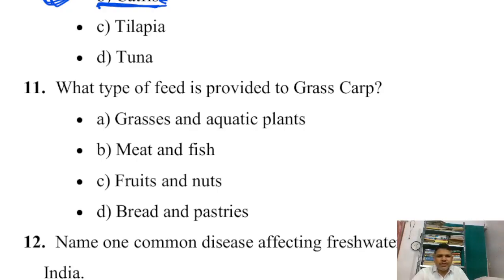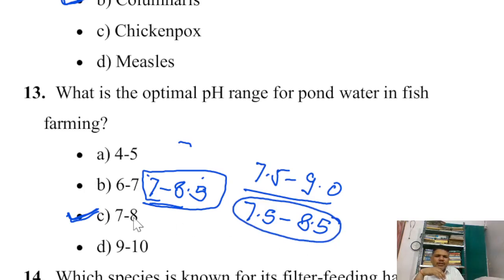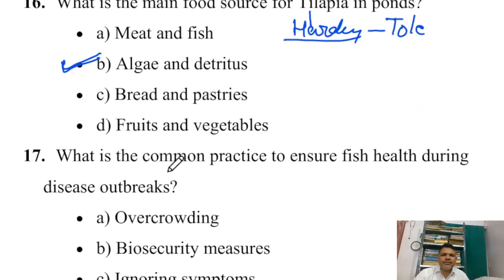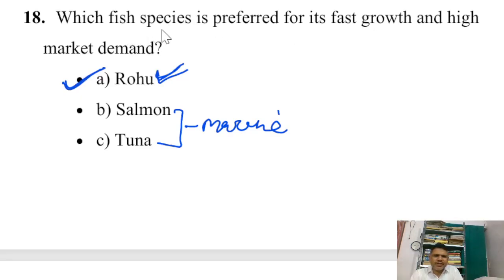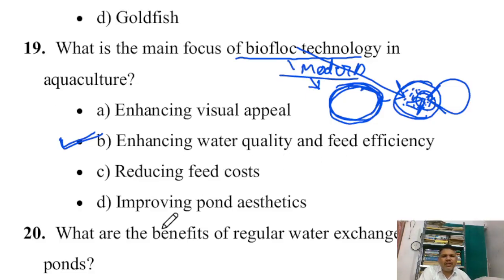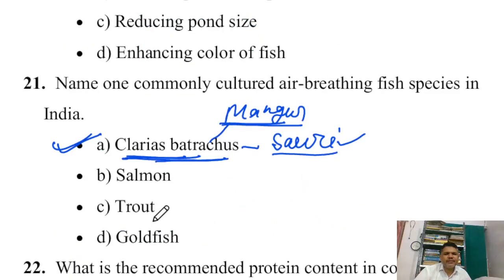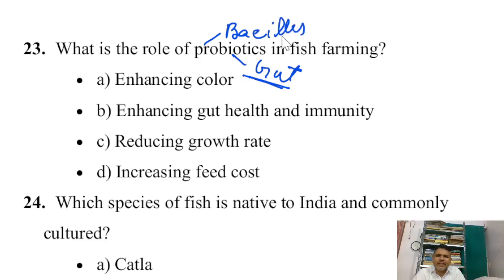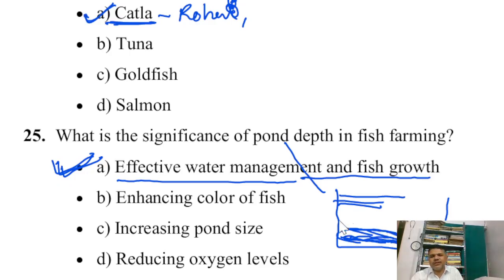Aquacultur and Fisheris -2